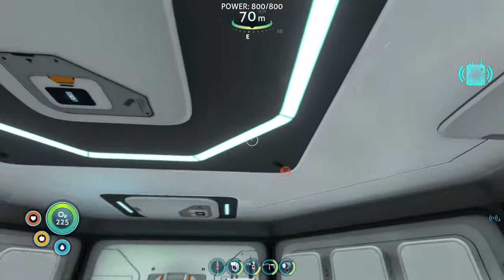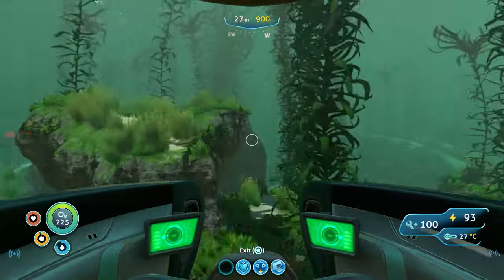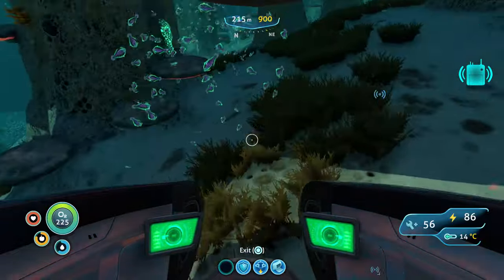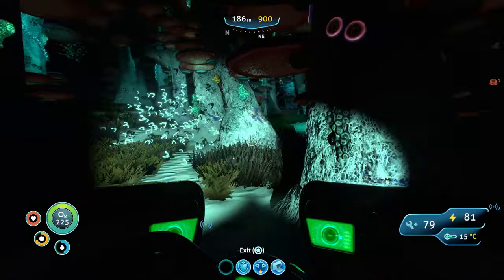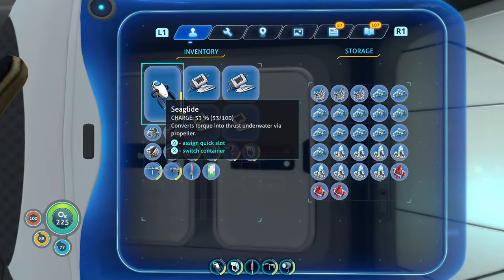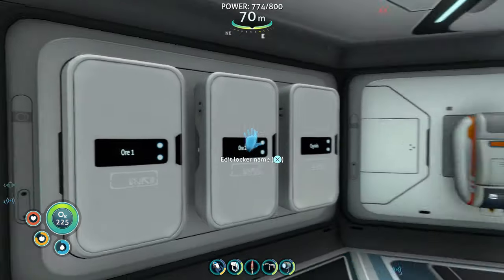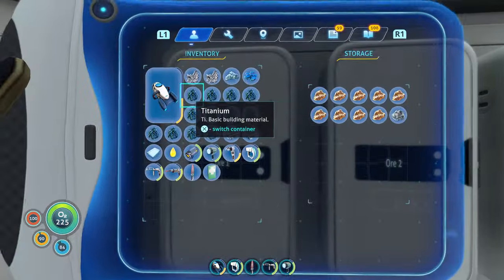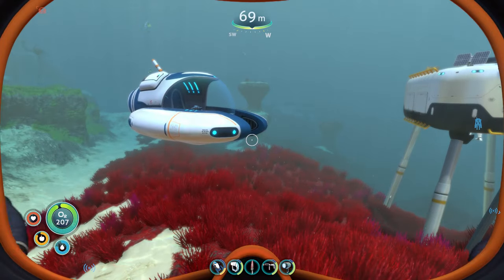Subnautica Part 19: STILL SEARCHING FOR GEL SACKS!!!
Two or three and a half episodes later and I am STILL searching for GEL SACKS!!!

WHY?!?!?!?!?!?!?!?!